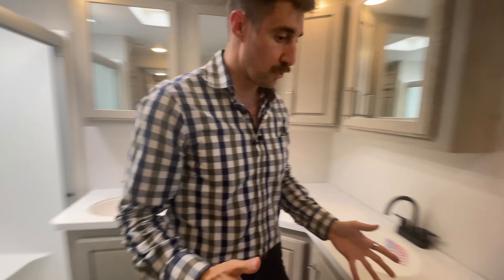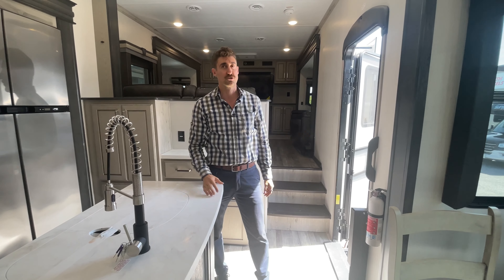Best Fifth Wheel for Couples! Keystone Alpine 3700FL!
Are you looking for the best fifth wheel floor plan for couples looking for full time RV living? This Keystone Alpine 3700FL is perfect for couples who are going to be full time RVers traveling America. This Luxury fifth wheel with front living is great for RVers of all ages!